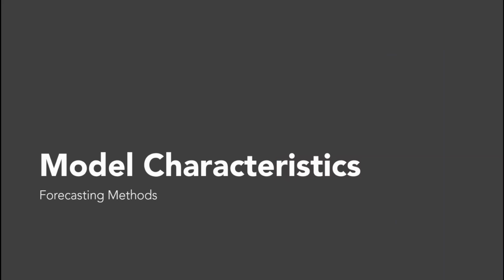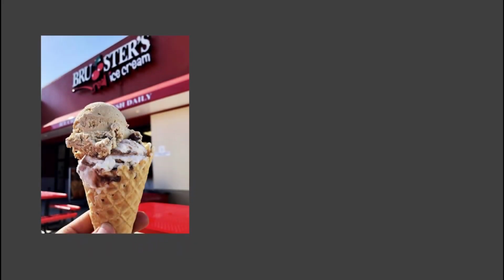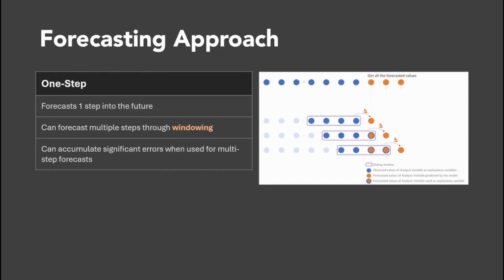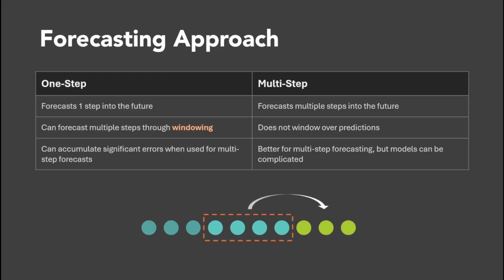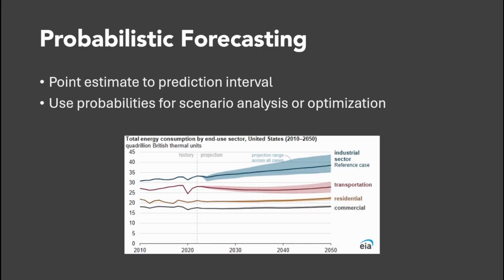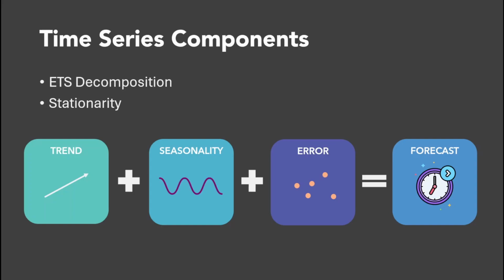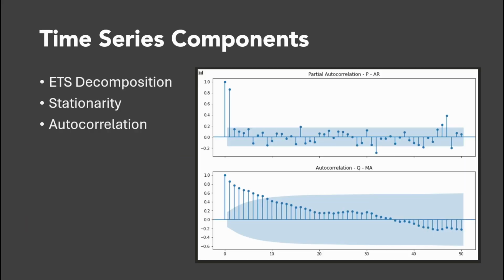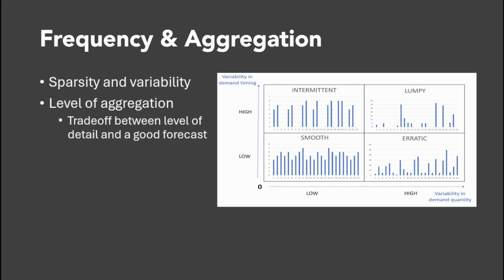Time Series Forecasting Methods (Part 1)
This is part 1 in a two-part series on time series forecasting methods. Learn about key characteristics of forecasting models and properties of time series.